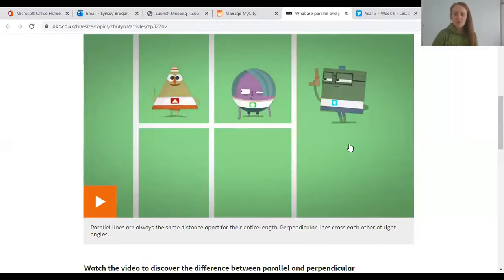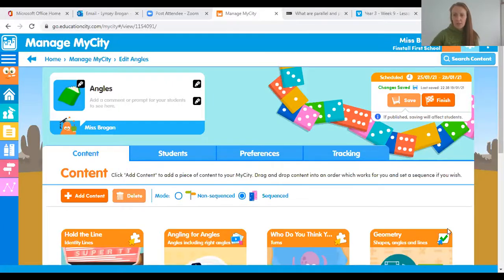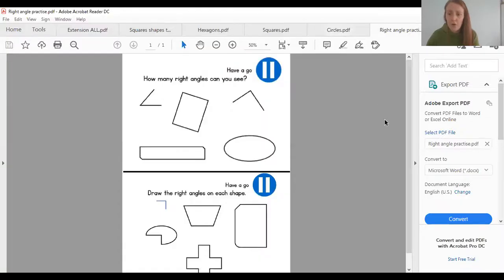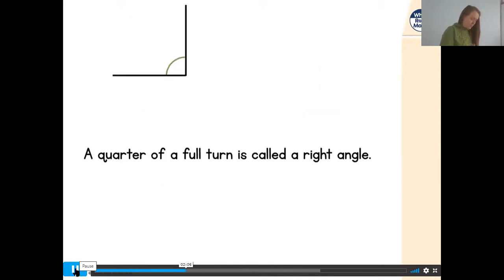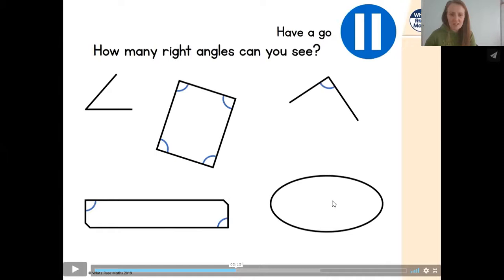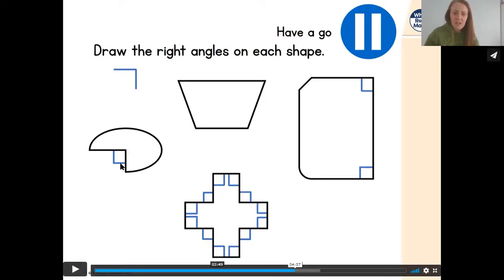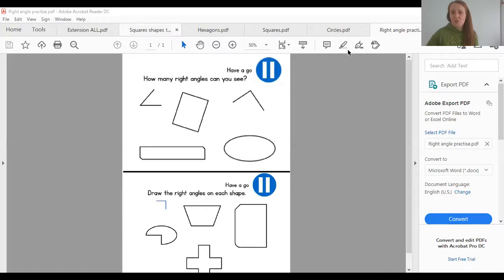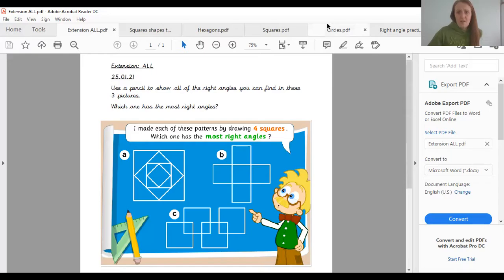25 01 21 Maths